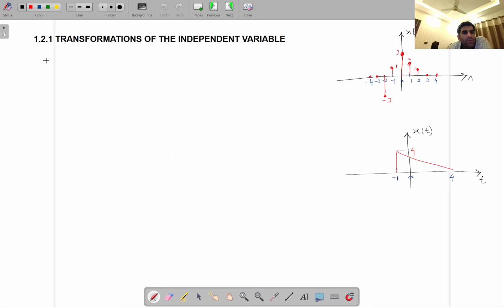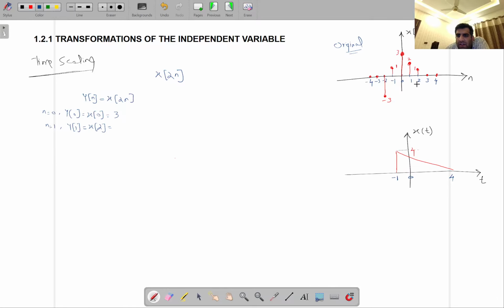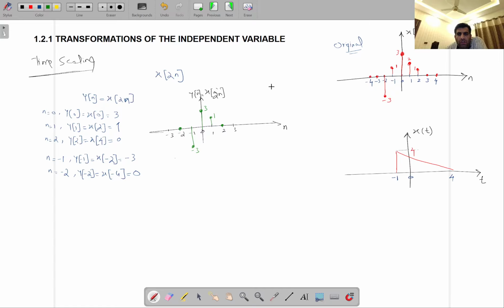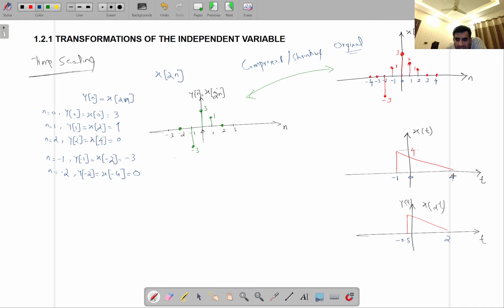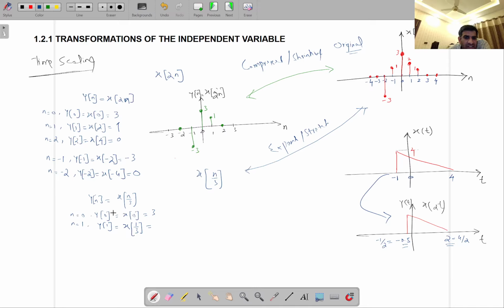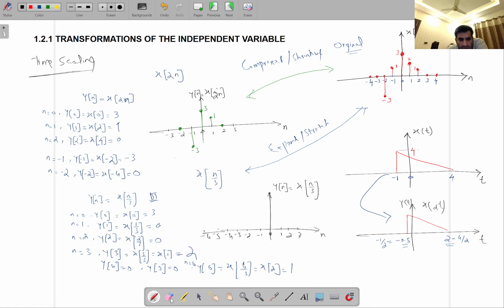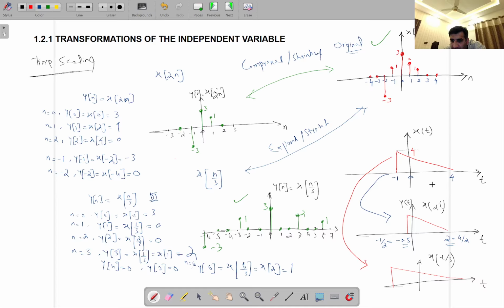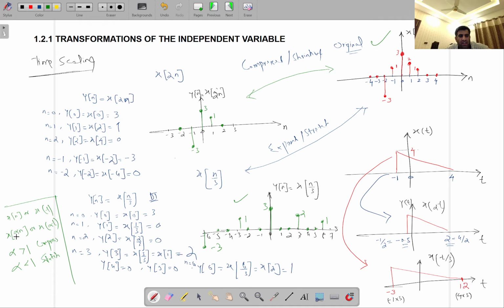1.2.1 Time Scaling (Signal Transformations)